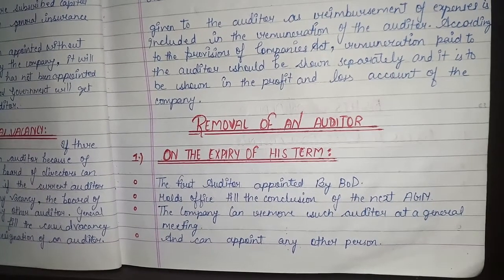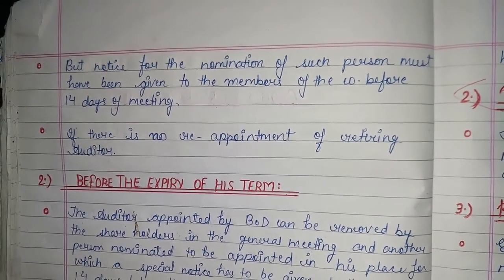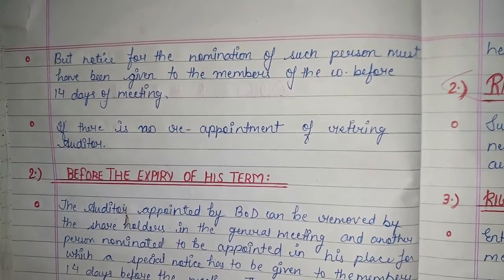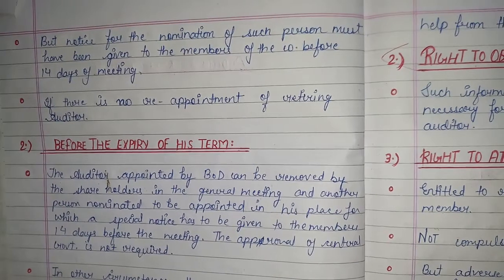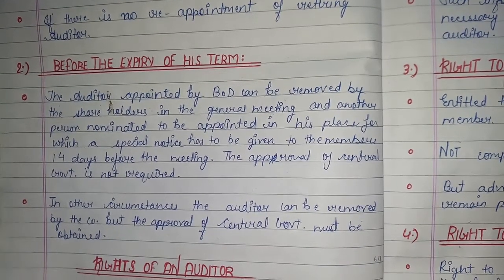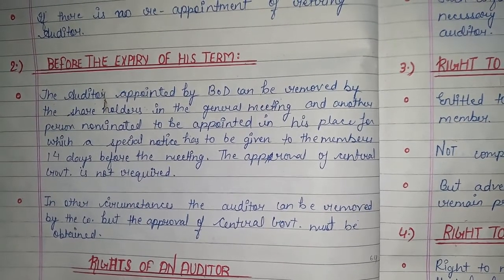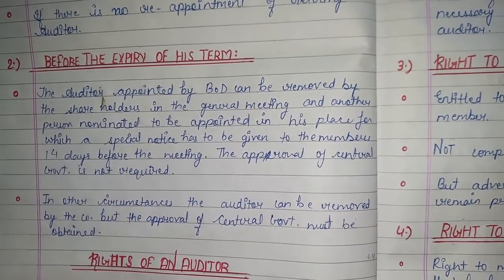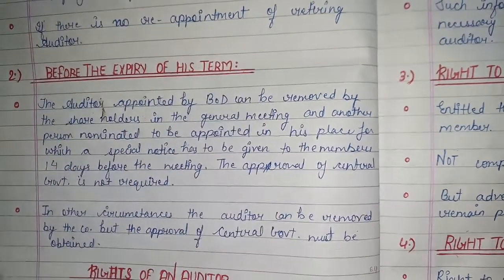AUDITING-CHAPTER- 12 (PART- 65) REMOVAL OF AN AUDITOR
AND FOR MORE PLAYLIST VIST MY CHANNEL (SSCOACHING)